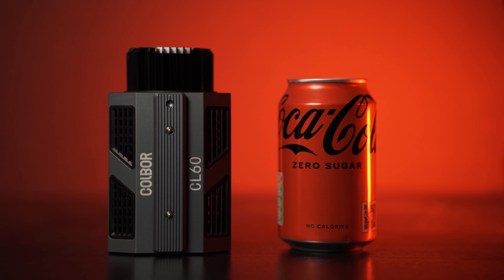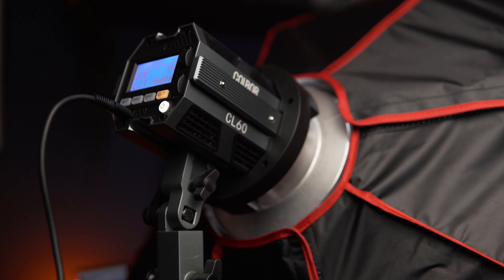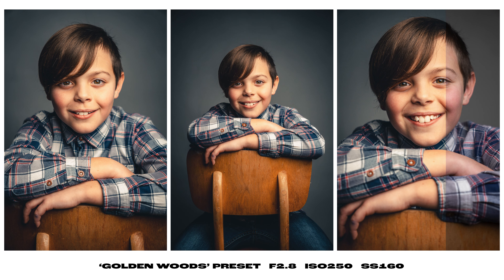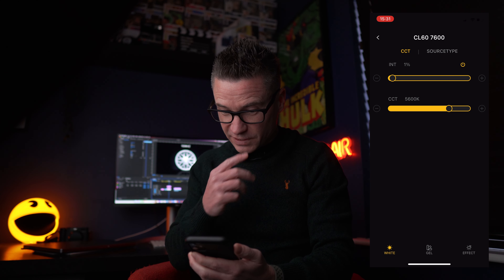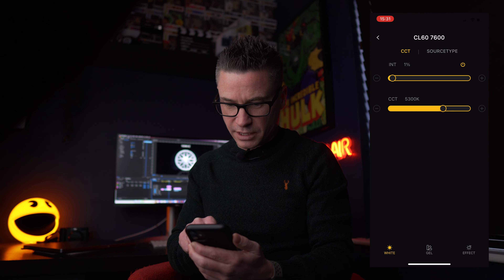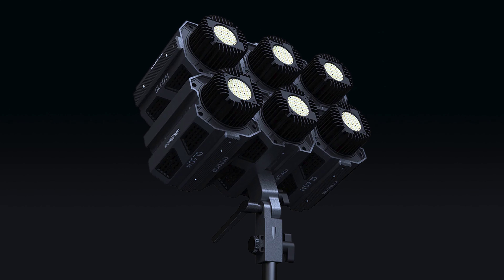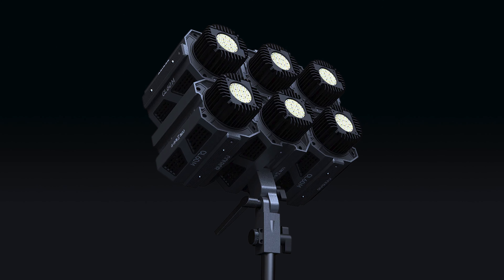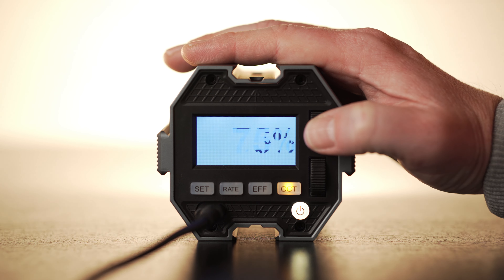Colbor CL60 Test & Review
In this video I take a look at the Colbor CL60 LED Light.
I show you how I’ve used it in some real world jobs with a 360 product video, as well as using it as a photography light in the studio.

This light weigh’s only 550g so takes up very little room in a bag which I love!

📸 CAMERA & LENSES
My new Fuji Camera
My strap for the X100V
Weather sealed filter for the X100V
My main camera
My B Camera

📹 VIDEO GEAR
A must for A6500 users!

💡 LIGHTING GEAR
My tiny but powerful constant light
My new easy to out up/down Softbox

0:00 Intro
1:21 Real World Video & Photo Tests
2:14 Testing out the Strength
3:10 testing out the Temperature
3:35 Testing the effects
5:03 The features I like
6:50 The not so good
7:46 Outro